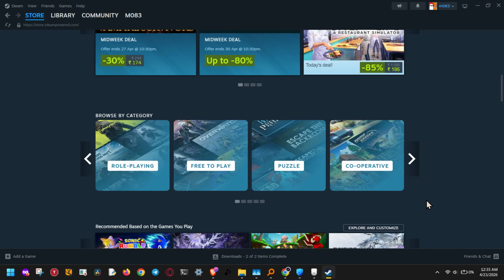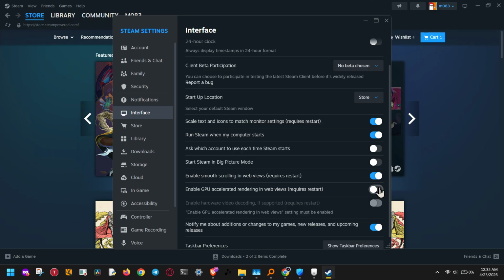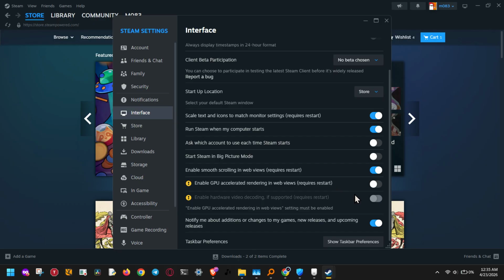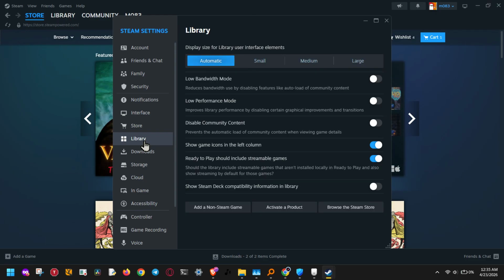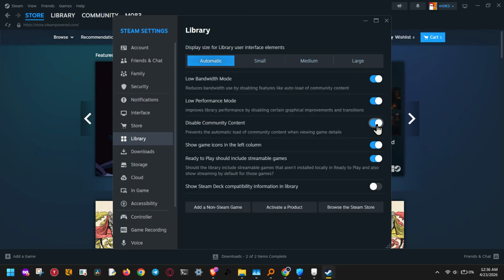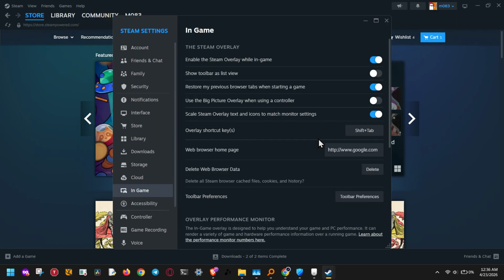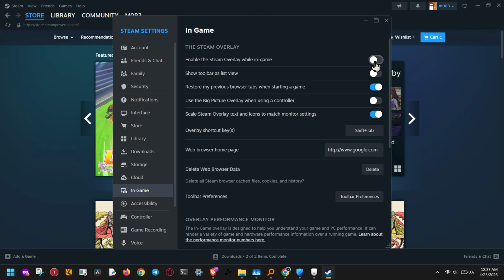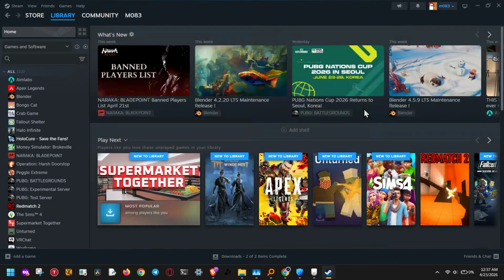How To Make Steam Use Less RAM (Low-End PC Fix)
Learn how to make Steam use less RAM on a low-end PC by disabling GPU acceleration, lowering library performance settings, and turning off the Steam Overlay.
This easy step-by-step guide helps reduce memory usage, cut background processes, and improve Steam performance.

🕚Timestamps:
0:00 Intro
0:18 Open Steam Settings
0:38 Disable GPU Accelerated Rendering And Hardware Video Decoding
1:05 Enable Low Performance Mode In Library Settings
1:39 Turn Off The Steam Overlay
2:07 Restart Steam And Test The Changes
2:32 Final Recap And Outro

✍️What You'll Learn In This Video:
• How To Make Steam Use Less RAM On A Low-End PC
• How To Disable GPU Accelerated Rendering In Steam
• How To Turn Off Hardware Video Decoding In Steam
• How To Enable Low Performance Mode In Steam Library
• How To Disable Community Content In Steam
• How To Turn Off The Steam Overlay
• How To Reduce Steam Background Processes
• How To Optimize Steam For Better PC Performance

💡Pro Tips:
• Restart Steam after changing interface settings so the new options fully apply.
• If your PC is very low on memory, keep Low Bandwidth Mode and Low Performance Mode enabled.
• Turning off the Steam Overlay can also help reduce extra background browser processes in games.
• Use these settings together for the best chance of lowering RAM usage.